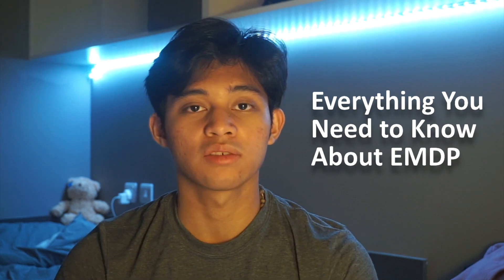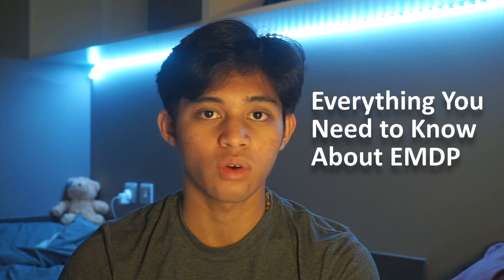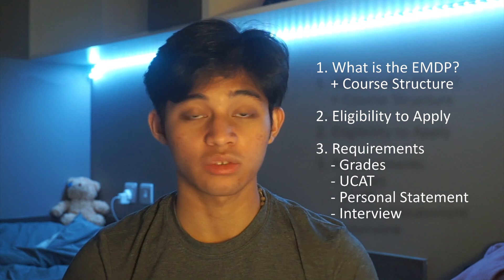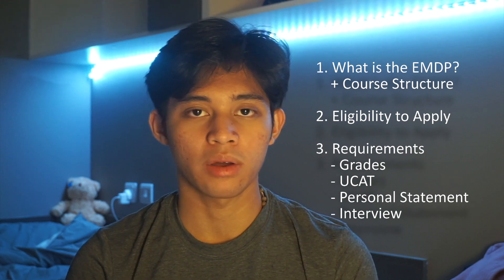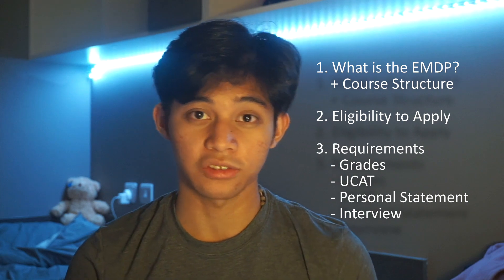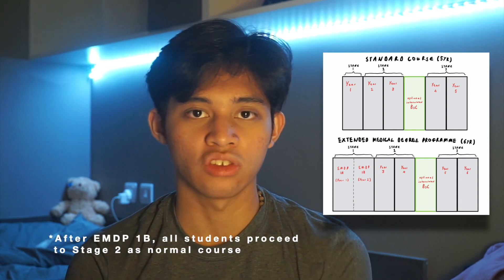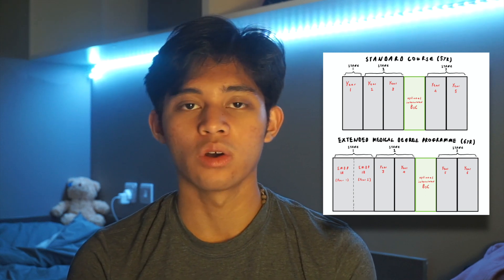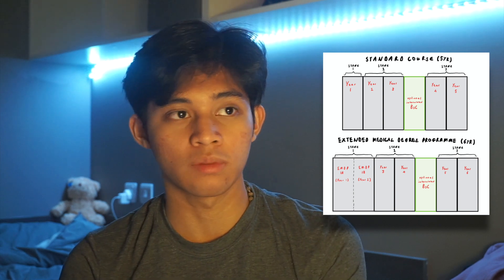(KCL) EVERYTHING You Need To Know About EMDP - (Course Details, Eligibility, Requirements)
This video focuses on describing what EMDP actually is, explaining the structure of the course, what you need to be eligible, and the academic requirements needed to apply.

This took a while to edit but the next video of the series will be out soon :)

- Clark Keith EC

Timestamps:
00:00 Intro
00:58 Course Structure
02:14 Eligibility
03:04 Entry Requirements
05:45 Outro

Who am I:

Hey guys! I'm Clark and I'm a first year medical student (EMDP) at King's College London. This channel will consist of videos on medicine, EMDP, football, and lifestyle.